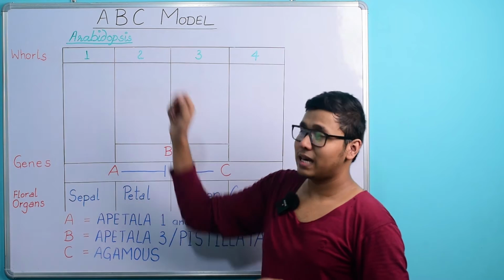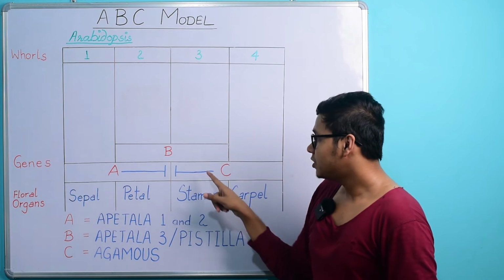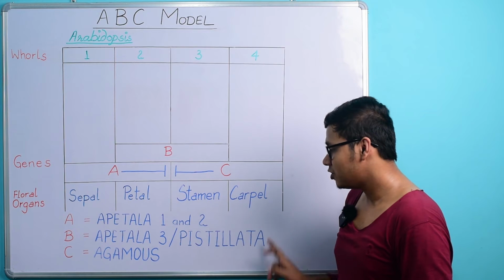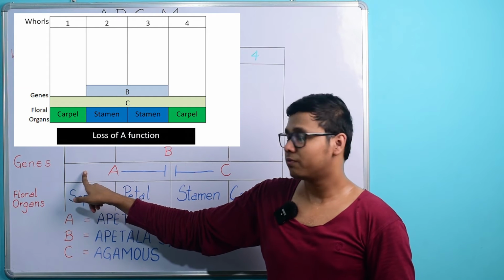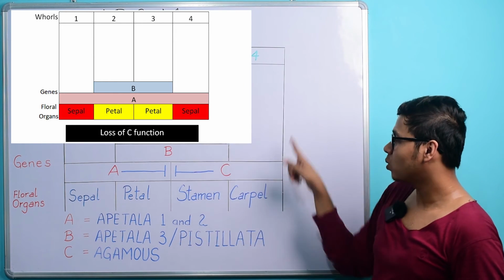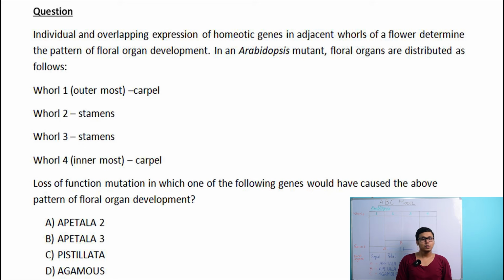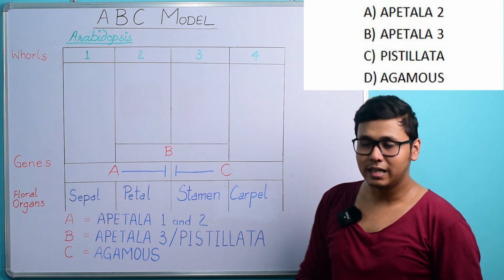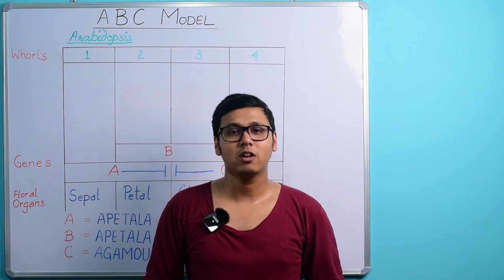ABC Model of Floral Development: Score +4 easily | CSIR NET JRF | GATE XL | DBT JRF | ICMR JRF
In this video I have discussed ABC Model of floral development in Arabidopsis along with some questions asked in the CSIR JRF examinations. Questions from this topic are asked very frequently and it is one of the easiest topics of Plant Develpoment to learn for students who are from non Botanical background. All you need to do is, give 10 minutes to this video. Watch this video till the end.
Comment your answers, queries or suggestions

Background music
Ice Flow Credits